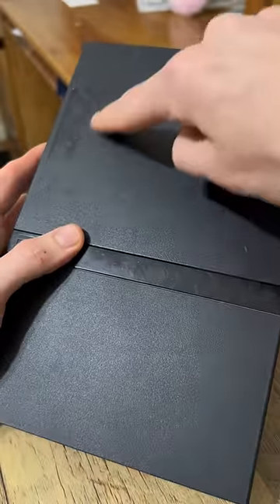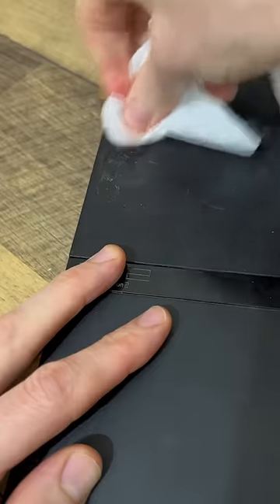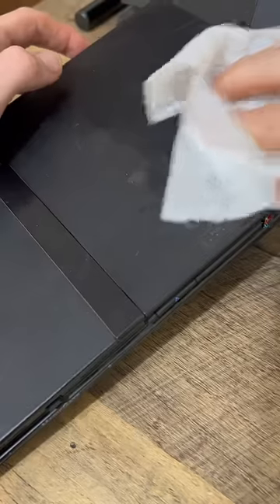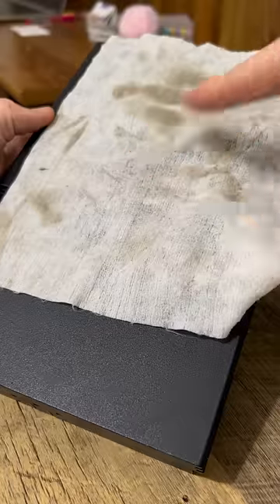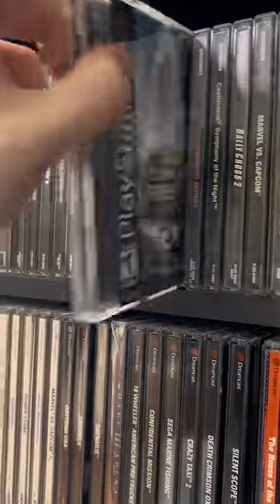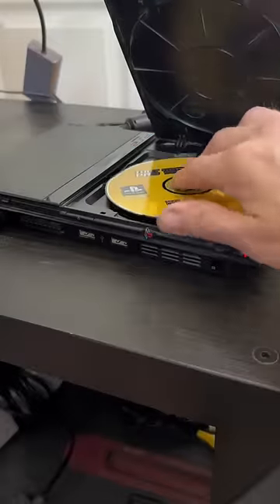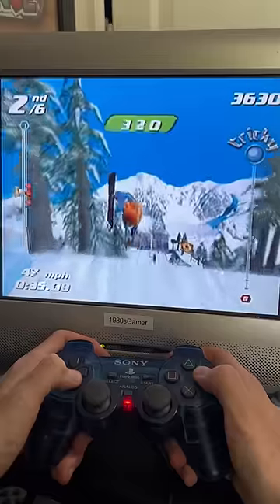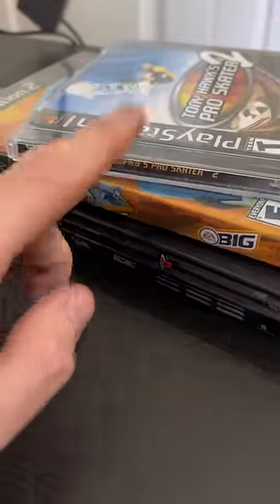My New Slim PS2